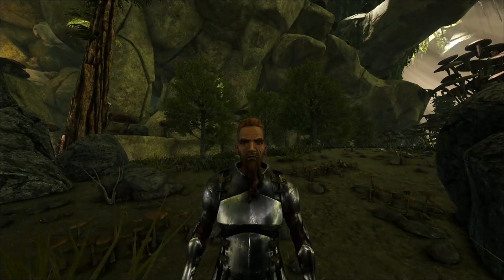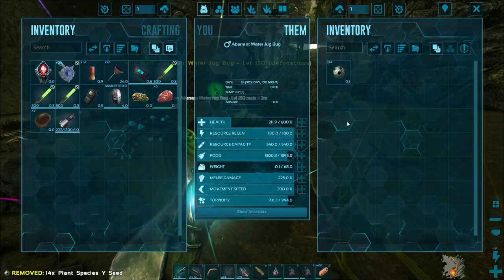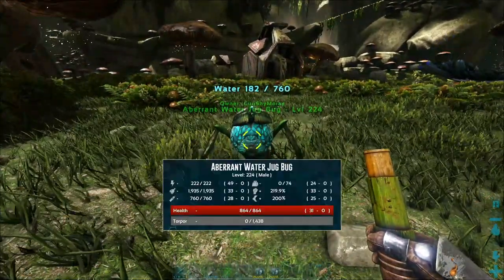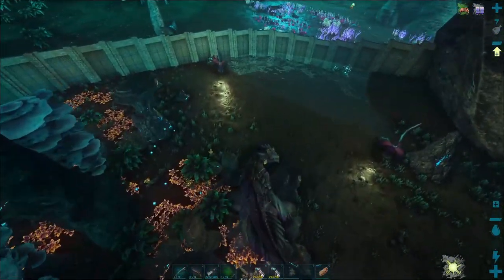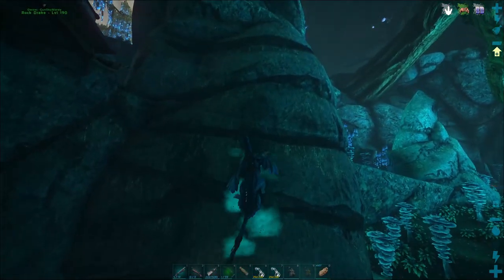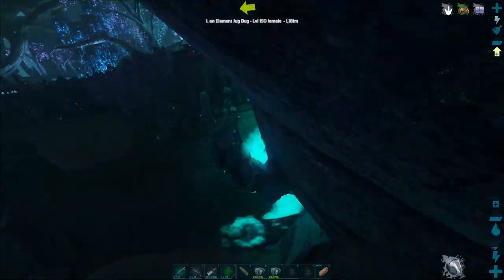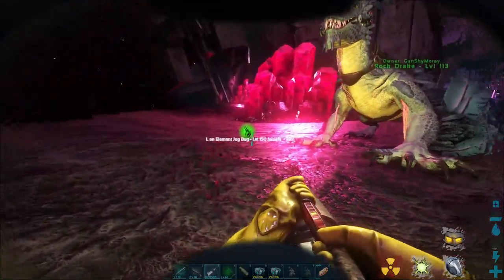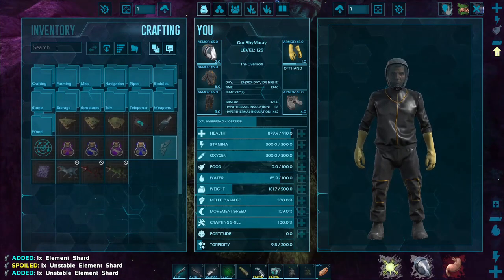Taming More Jug Bugs!!! - Ark Survival Evolved [Ep.91 Aberration]